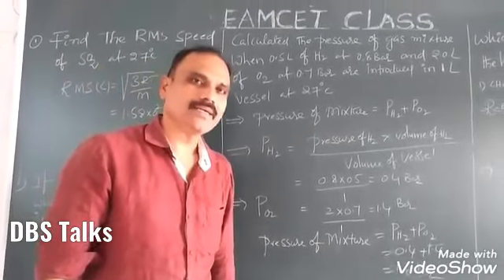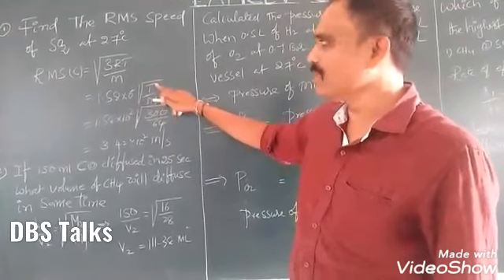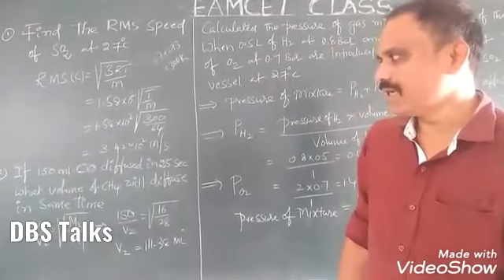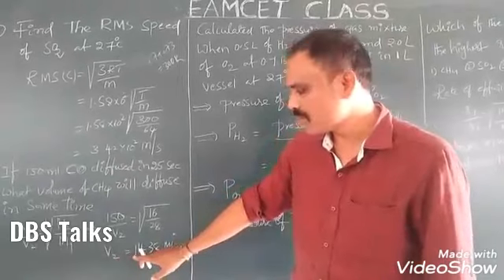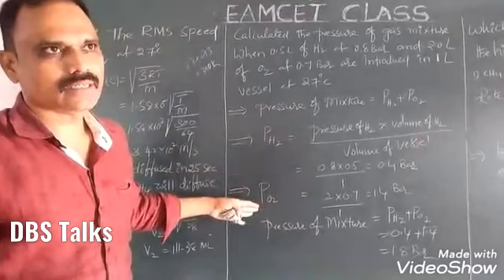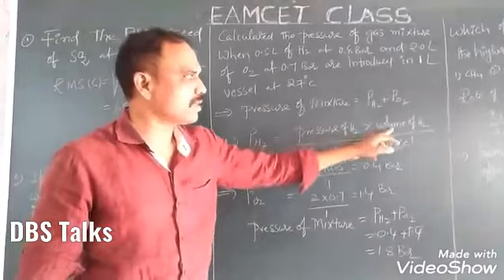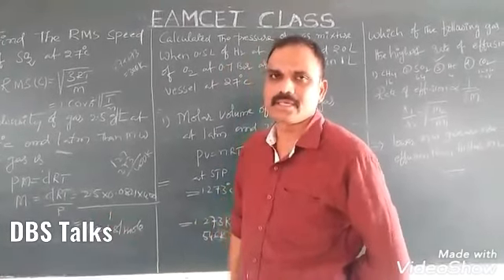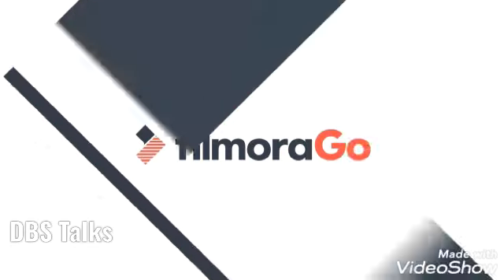DBS - EAMCET ONLINE CLASSES - CHEMISTRY - STATES OF MATTER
CHEMISTRY - STATES OF MATTER

Thanks to  Mr. Muralikrishna Garu
DBSIT - KAVALI